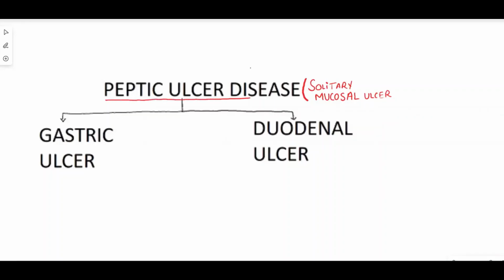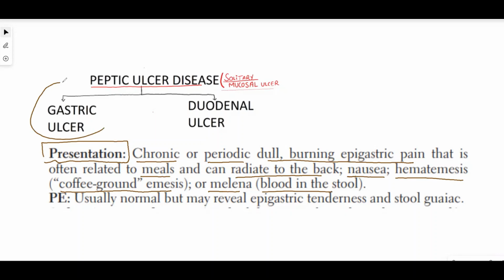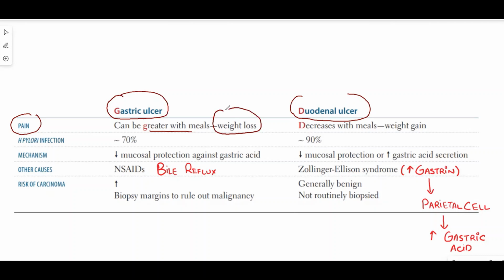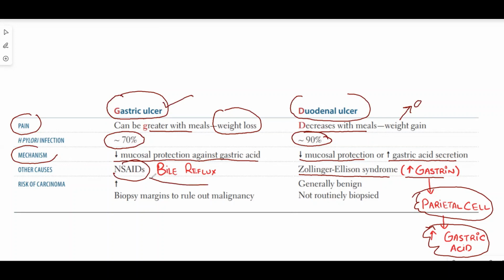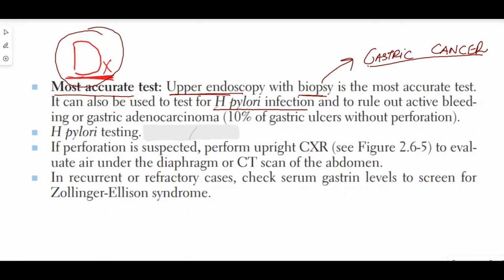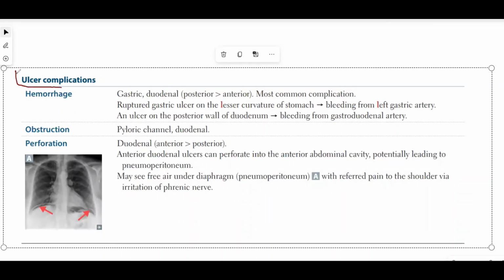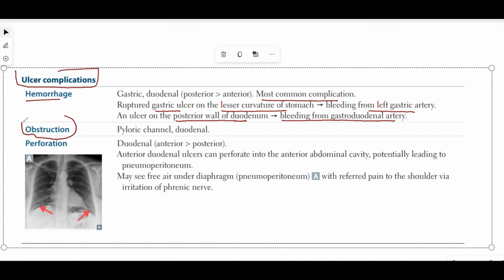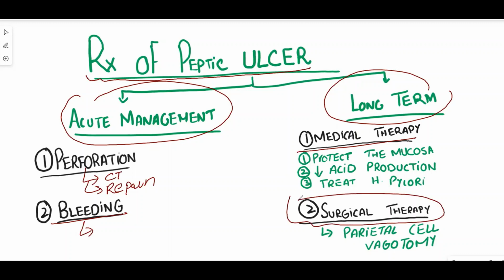PEPTIC ULCER DISEASE|Gastric Ulcer vs Duodenal ulcer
1.Peptic ulcer disease.
2.Gastric ulcer vs duodenal ulcer. 3.causes. 4.Diagnosis and treatment. usmle step1 step2ck mrcp amc plab # fcps medicine # Mbbs